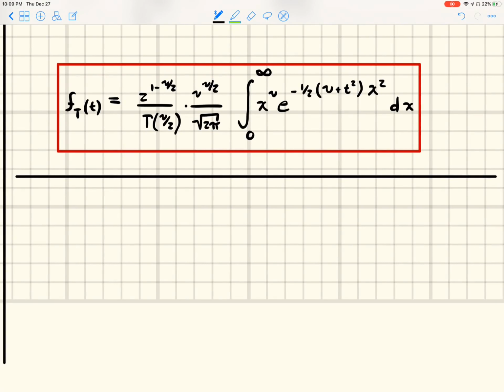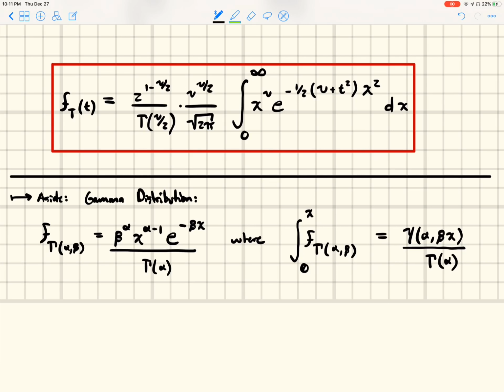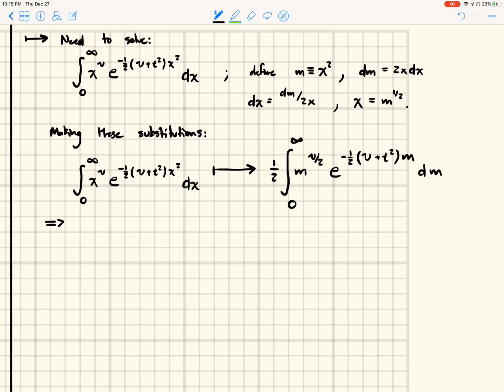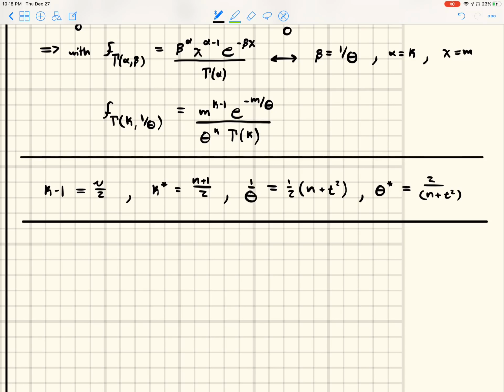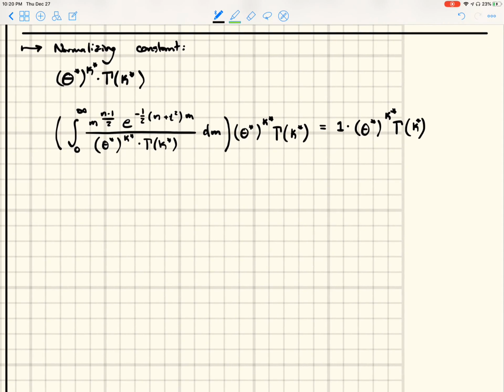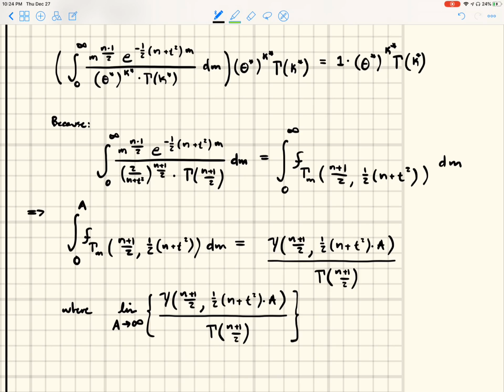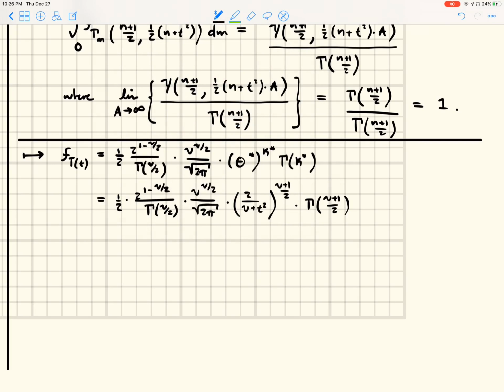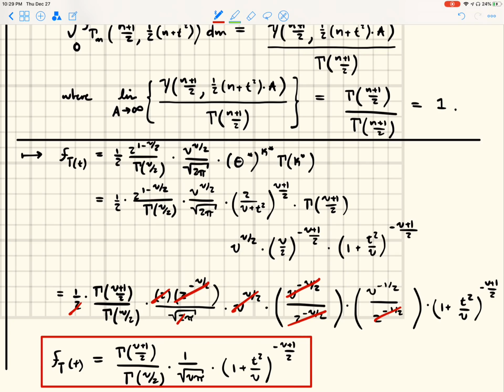Calculate critical t value, Student's t-distribution [Part 2 (2 of 2) of 5]